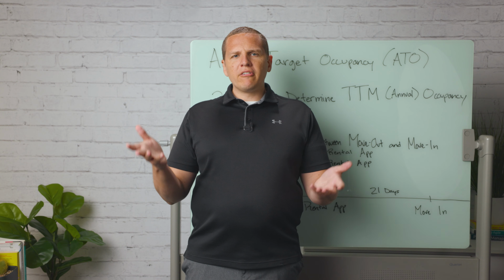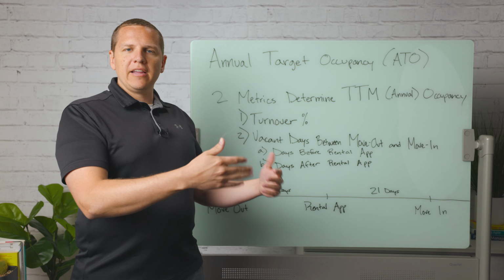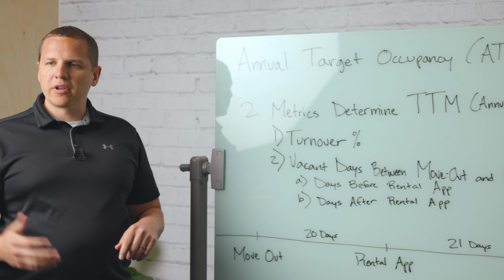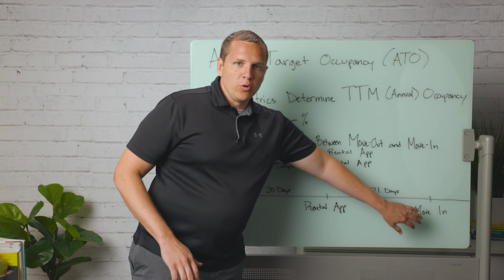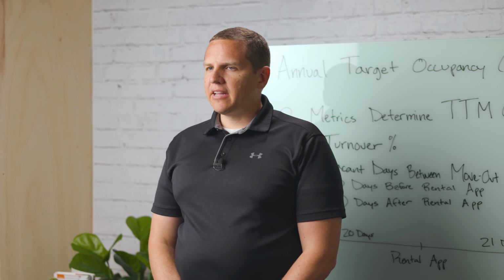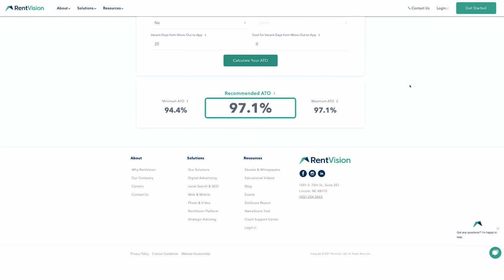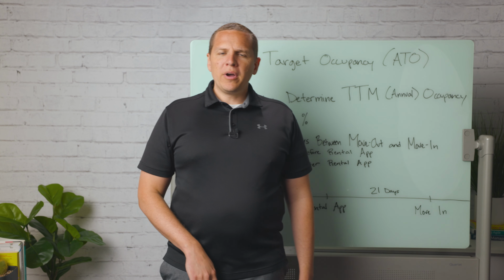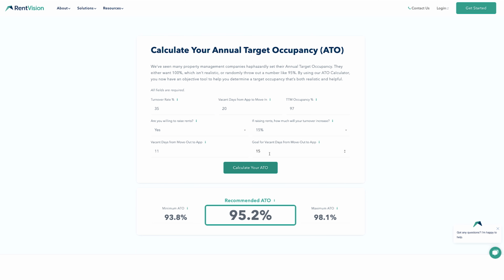How To Set Your Apartment's Annual Target Occupancy (Without Just Picking 95%)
Learn how to set your apartment community's Annual Target Occupancy and why it isn't 100% or 95%.  for more multifamily content.